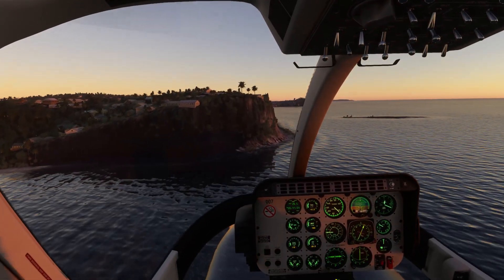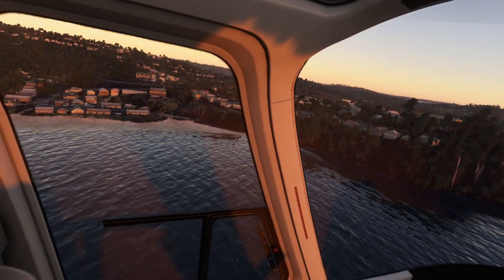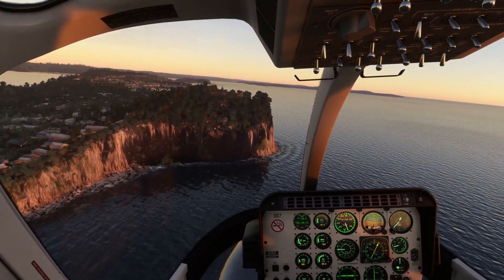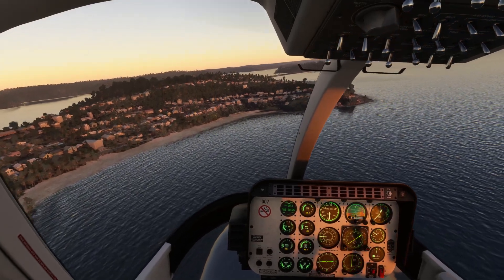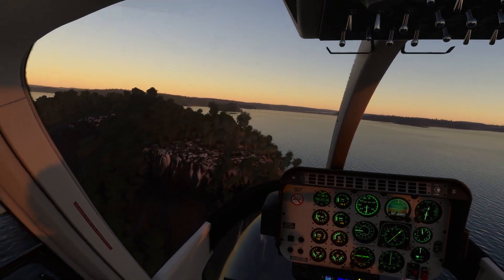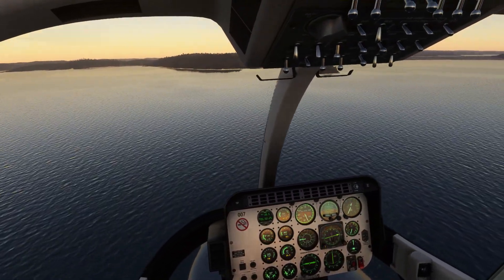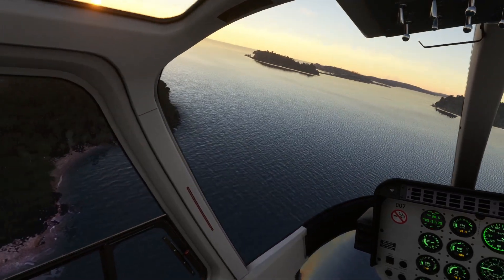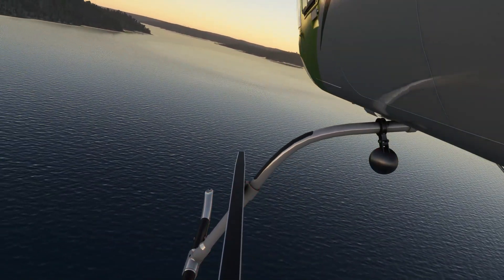Palm Beach, Sydney in a Bell 407 --/o\-- MiGMan's World Tour for Microsoft Flight Simulator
An few of the many splendid beaches in Sydney's north.

This video features flights and locations from 'MiGMan's World Tour'. Enjoy!

or in the Microsoft Flight Sim Marketplace
--/o\--
--/o\--
--/o\-- Aircraft flown in this video